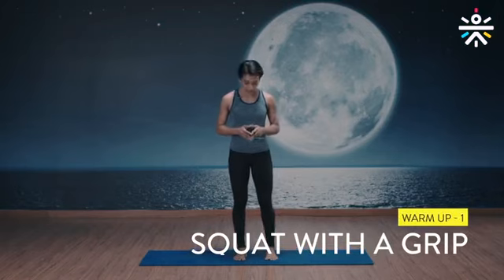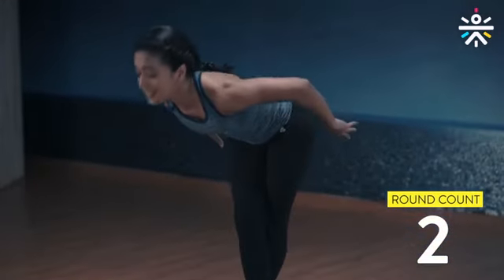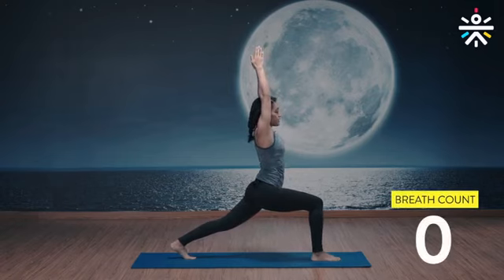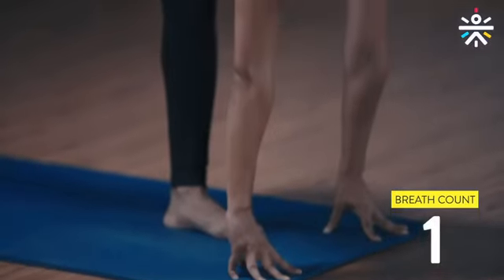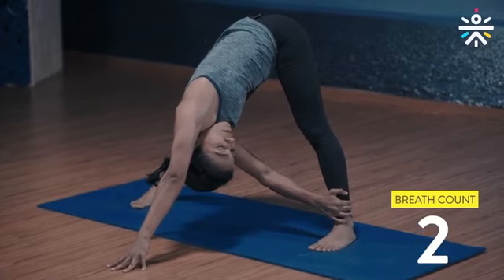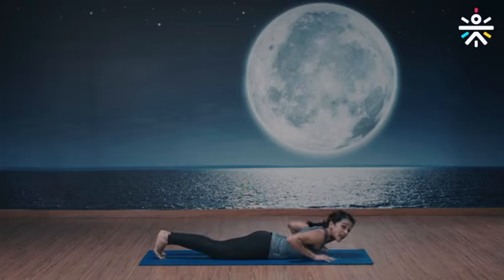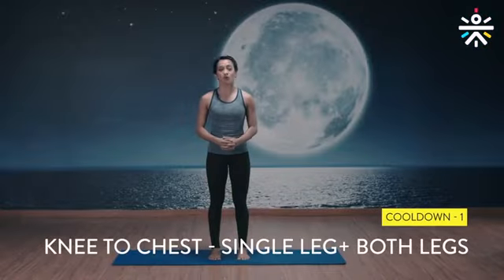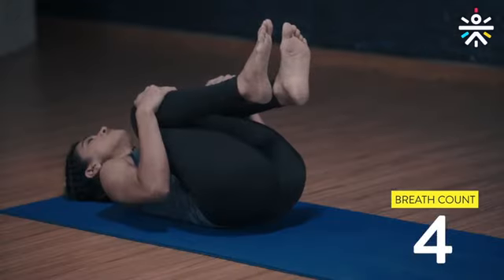Yoga for Hip Strength & Flexibility by Cult Fit | Cure Fit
"This 20-minute yoga workout routine will strengthen your Hip and relieve the stress stored in the hip region. These no-equipment strength yoga exercises can be done at the comfort of your home. We have brought to you these power packed Yoga workout series for you to workout from your homes! Stay yes to healthy living with Cult Fit.

We make group workouts fun, daily food healthy & tasty, mental fitness easy with yoga & meditation, and medical & lifestyle care hassle-free.